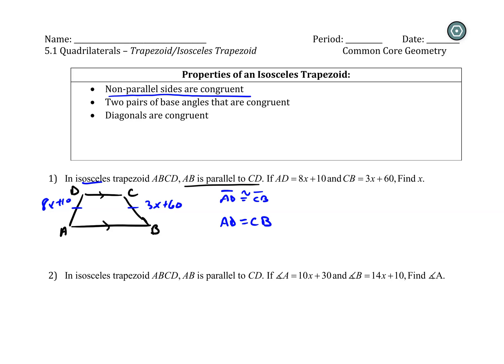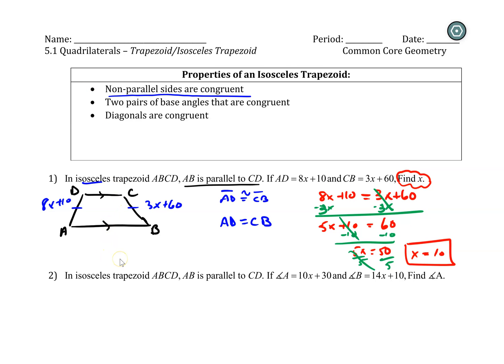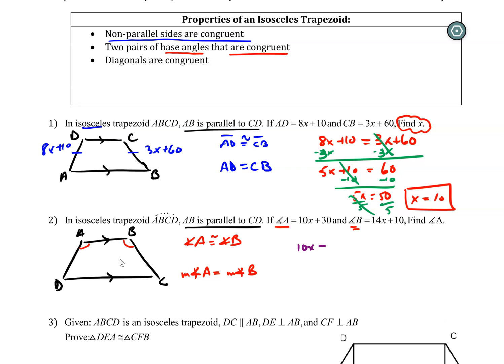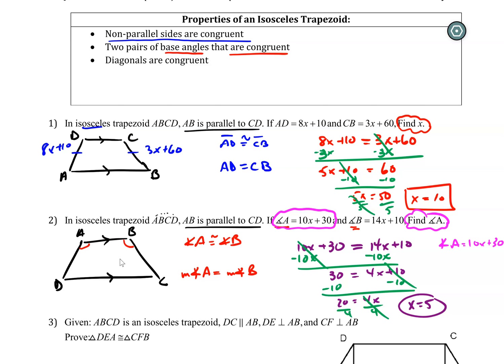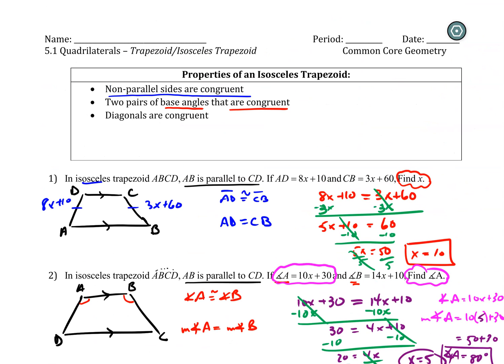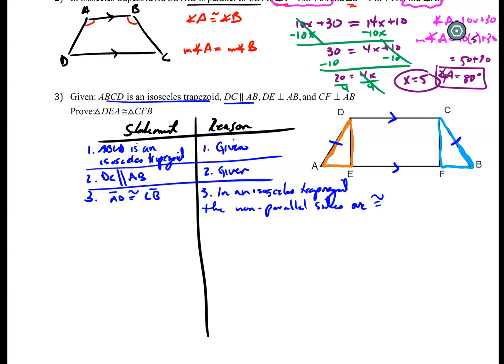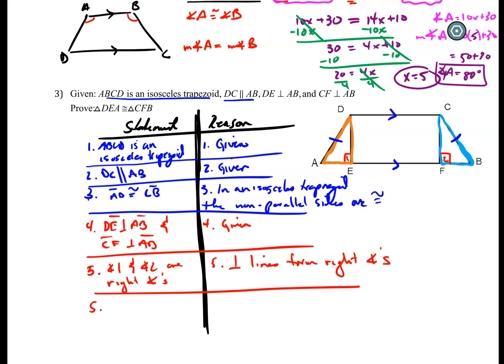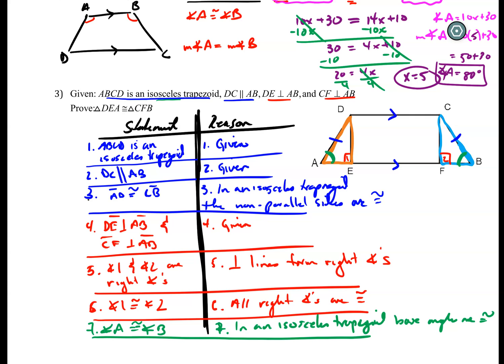5.1 Trapezoids - Video Lesson